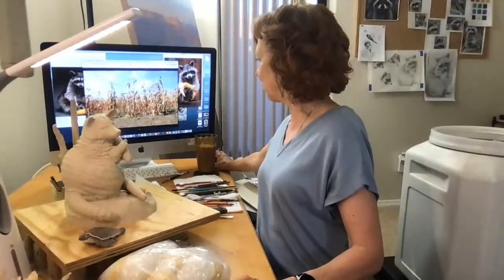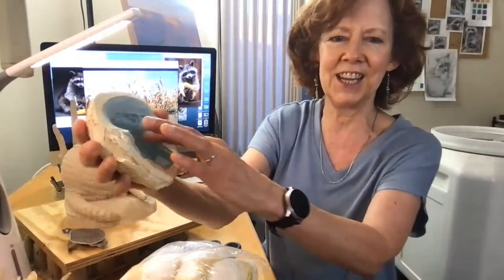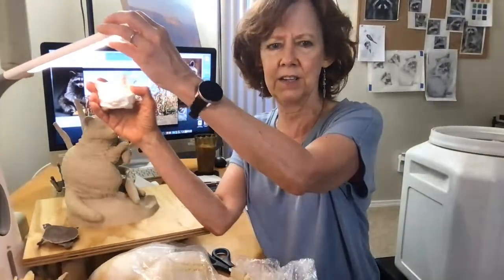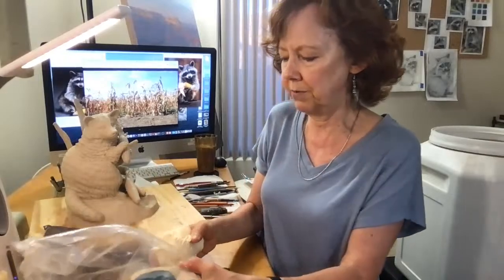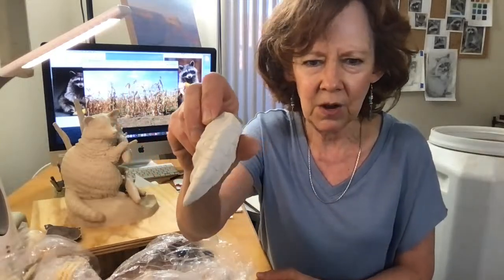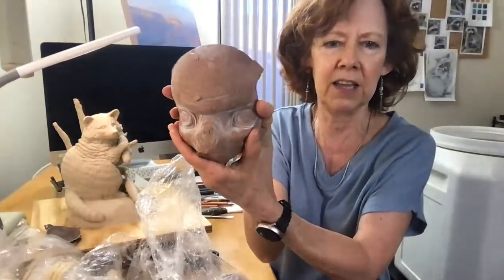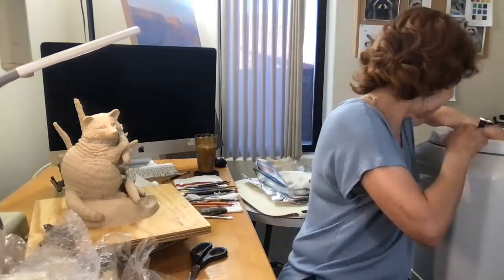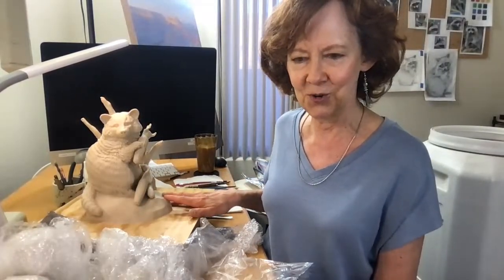October 23, 2024 Clay Sculpture Q & A Live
Clay Sculpting Q & A, Live Stream

Learn Sculpture in Clay with Vicky Oldham: Participate in the live stream. Ask questions and get answers about clay sculpture in real time! Whether you're a sculptor with experience or have never handled clay before, there is always something new to explore. I spent over 30 years sculpting for the fine giftware industry (making prototypes in clay to produce porcelain figurines for Lenox, Franklin Mint, Danbury Mint, and United Design). There were back-to-back deadlines in those days, and we had to get it right just to land the next contract. But now, sculpture is fun again and a way to unwind and share my knowledge. I hope you join us Monday, Wednesday, and Friday at 8 am (Arizona, USA time). Each session should run 10 to 15 minutes to answer questions and get us sculpting!